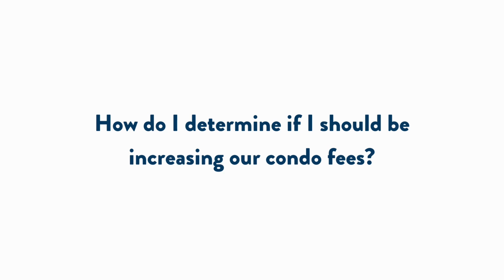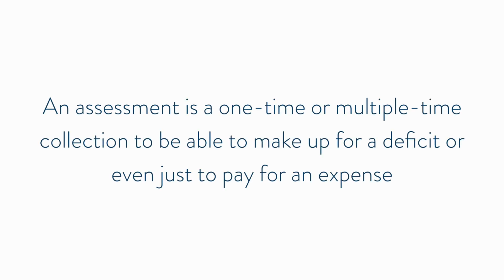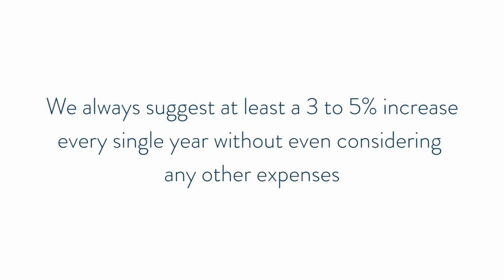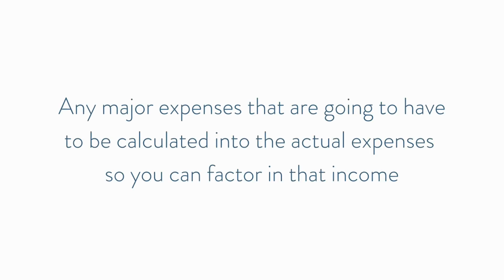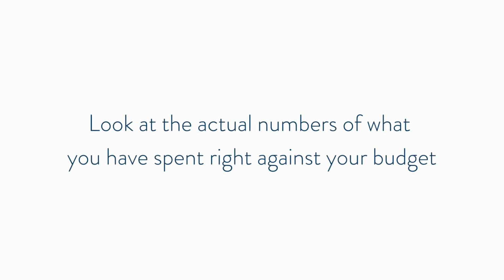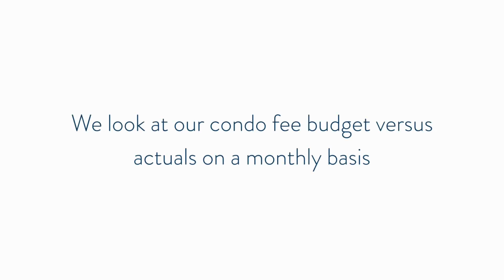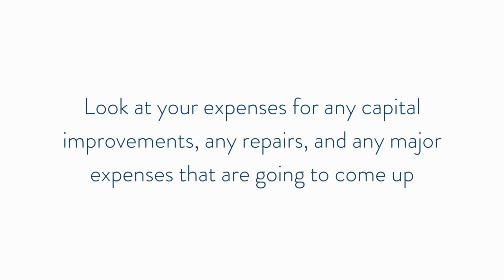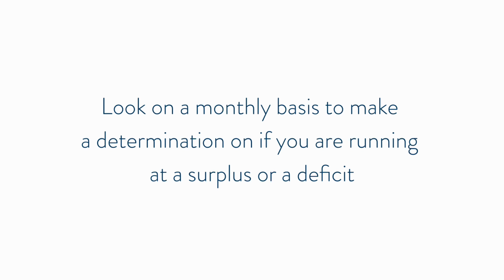How to Determine a Condo Fee Increase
Ever wonder what factors to consider when determining a condo fee increase? This video can guide you through considering whether or not you should increase fees and how it ensures your association has good financial standing.

Eliminate bad tenants, late rent payments, and property headaches today with Boston HOA Management!

HOA management is a 24/7 job. You want a proactive property manager with the experience to provide guidance, options, and solutions for your condo association’s problems and needs.

At Boston HOA Management, our goal is to improve the lives and properties of our owners by being proactive and preventing problems before they ever happen. Our 40+ years of experience in insurance, construction, and management allows us to provide a unique set of skills for every association we manage.

We strive only for the highest level of accountability, communication, and transparency with every owner and building we manage.

TIMESTAMPS:
00:00 How to Determine a Condo Fee Increase
00:10 Keeping up with the inflation
00:40 What is an assessment
00:58 What are the other expenses that you should consider
01:37 Actual numbers vs. your budget
02:54 The Boston HOA Management Guarantee